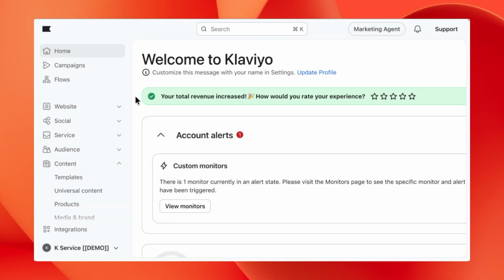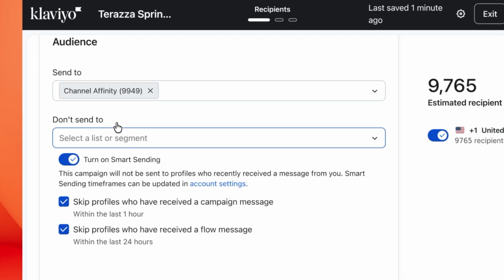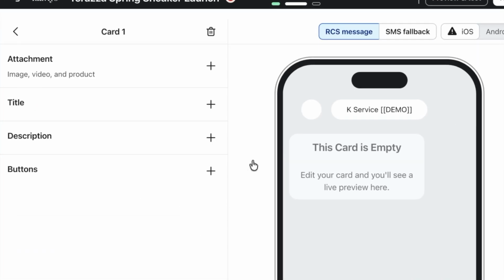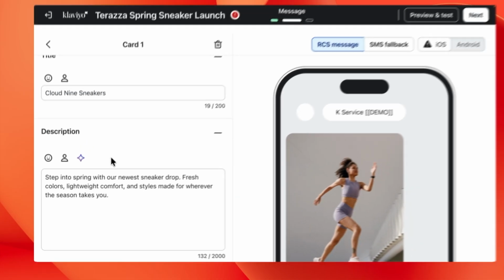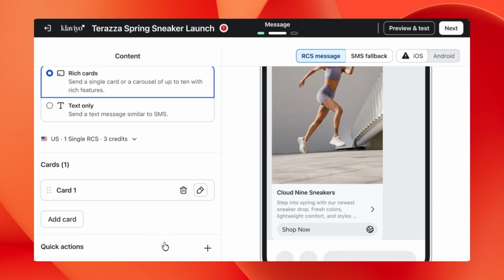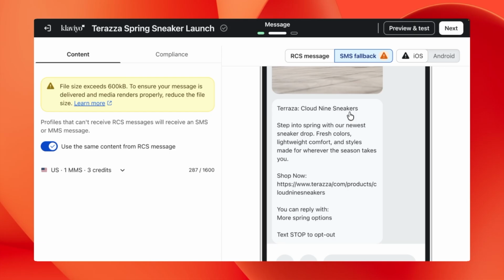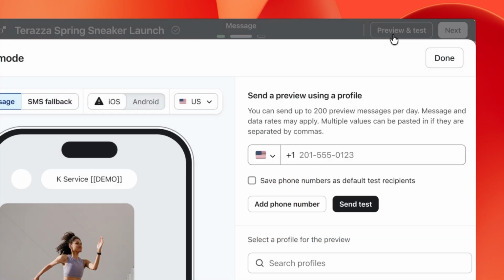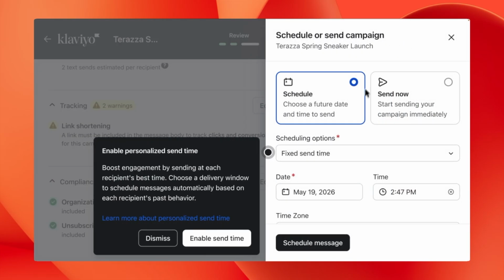Klaviyo RCS Campaign: Create Rich Cards, Buttons, and SMS Fallback | Klaviyo Academy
Create a Klaviyo RCS campaign that boosts clicks and conversions with interactive RCS messaging—rich media, buttons, and smart fallbacks included.

What you’ll learn:
- How to create a new campaign and build your audience (lists/segments + exclusions)
- Where to find the Klaviyo text message editor and choose between RCS rich cards vs. text-only messages
- How to add rich media (image/video), write a strong title + description, and set up a single clear CTA button
- How quick replies and quick actions work (and when to use them)
- How Klaviyo smart sending and Klaviyo link tracking impact deliverability and performance
- How to customize your SMS fallback so your message still works when RCS isn’t available
- What to review in your billing forecast, plus how to schedule, send, or use Personalized send time

You’ll finish with a ready-to-send RCS launch message that looks great on supported devices—and still performs with a well-optimized fallback when it needs to.

⏱️ Timestamps:
00:00 Introduction – Overview of Klaviyo RCS campaign creation and what RCS messaging enables for interactive branded texts
00:52 Create campaign – Start a single-channel text campaign in Klaviyo and understand how RCS agent setup impacts delivery with SMS fallback
01:41 Audience & settings – Choose lists/segments, configure Klaviyo smart sending, and enable Klaviyo link tracking for RCS messaging campaigns
02:12 Message editor – Use the Klaviyo text message editor to pick RCS rich cards vs text-only and plan your RCS messaging content
03:01 Build rich card – Add images/video, product content, buttons, and Klaviyo AI copy to optimize RCS rich cards for clicks and conversions
05:45 SMS fallback & testing – Customize SMS fallback, preview iOS vs Android rendering, and test RCS messaging across profiles for reliability
08:00 Billing & send options – Review credit forecast, schedule delivery, and use Personalized send time to send your Klaviyo RCS campaign at the best local time

Got questions about RCS agent setup, rich cards, or optimizing your SMS fallback?

ABOUT KLAVIYO